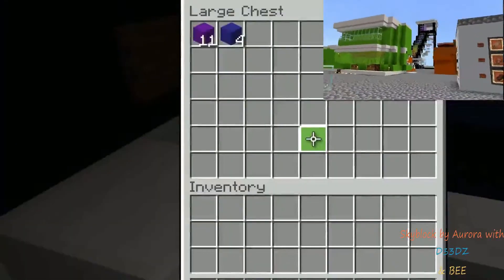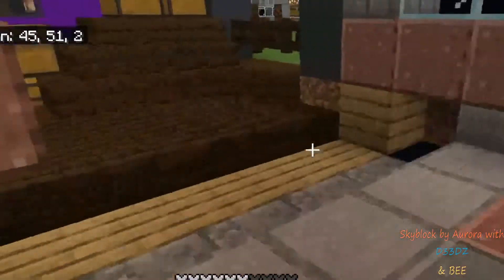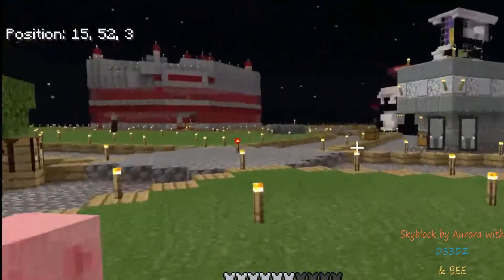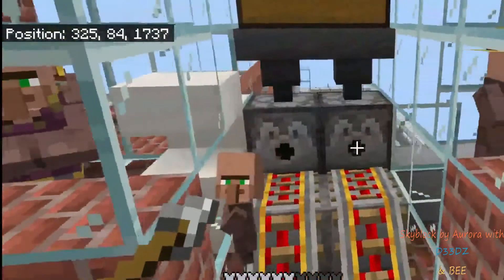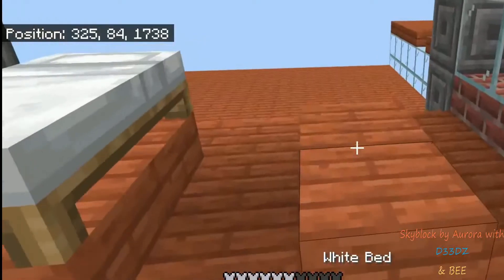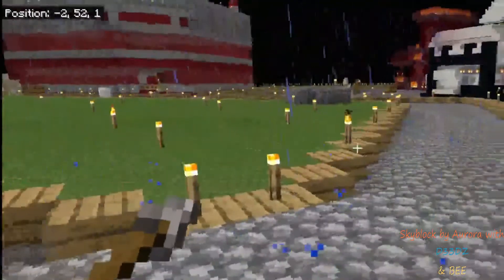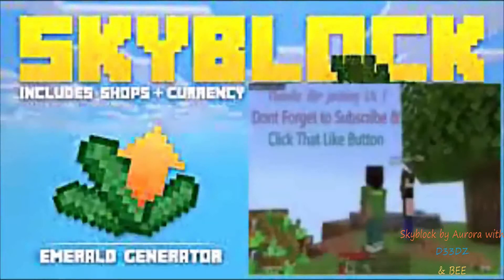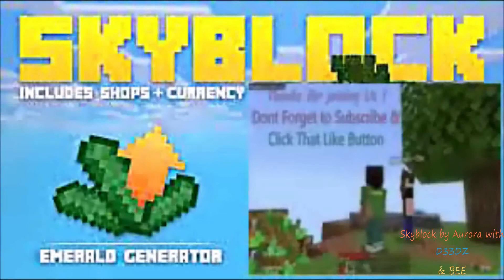Skyblock By Aurrora With D33DZ & Bee ep 4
Welcome to D33DZVill3 Tutorial. Thank you for joining are new series" SKYBLOCK By Aurora with D33DZ & BEE". In this episode, we focus on our Breeder as well as villager transportation system. Between broken recording software and busy schedules we try to stay focused on expanding our skyblock world and search for biomes to send villagers to.  Less mining more Laughs and fun for you! . Come along and journey with us while we try to expand our Sky Block world and make it a home!